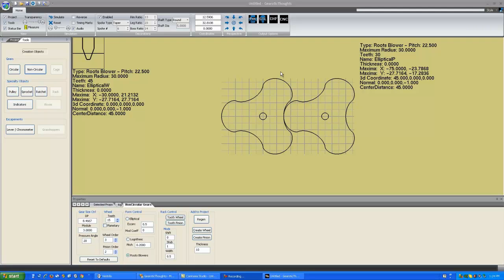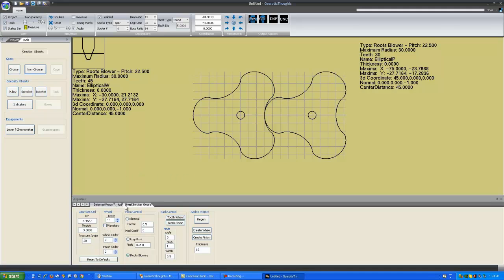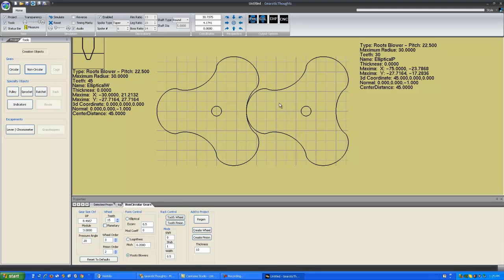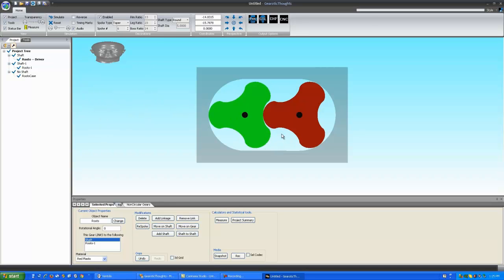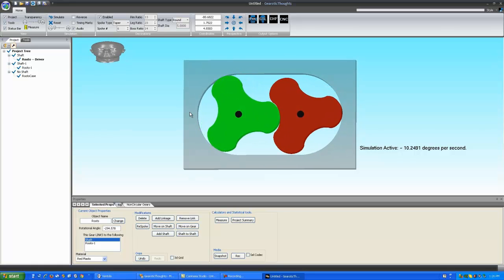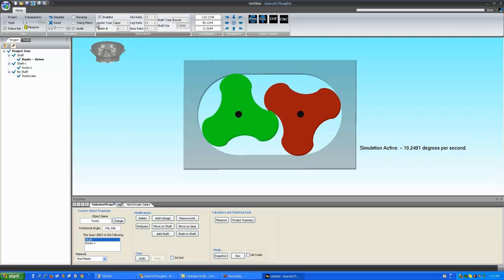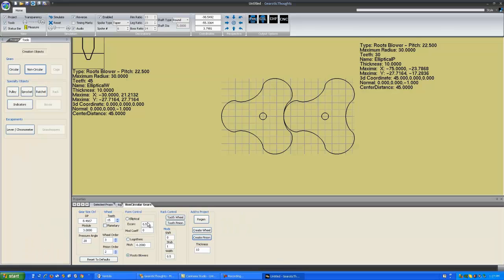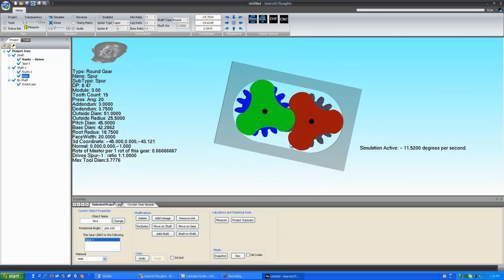RootsBlowers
Gearotic Thoughts
Roots Blower Tutorial